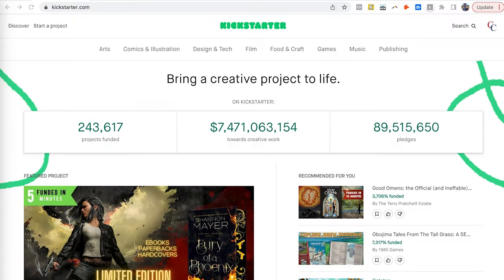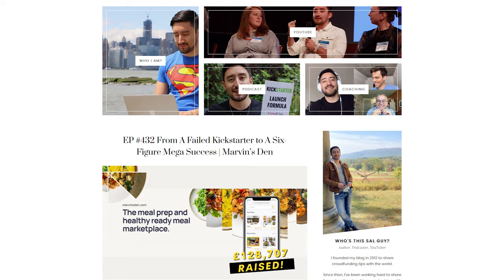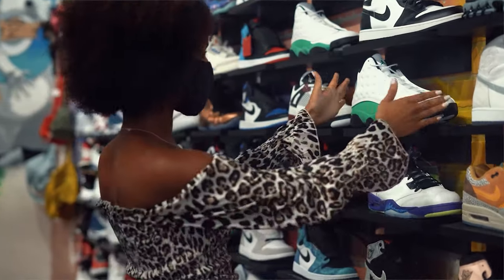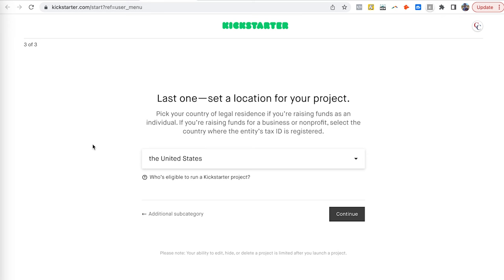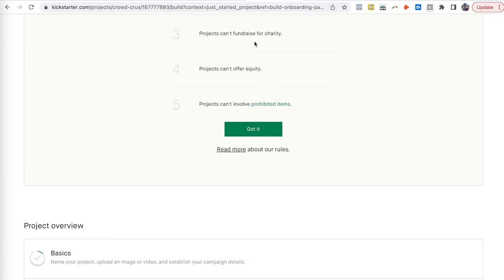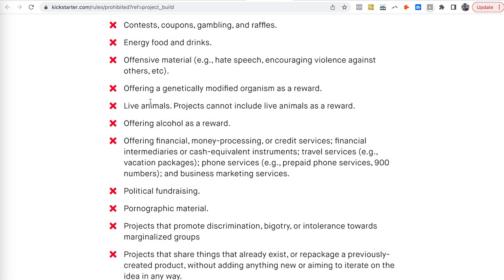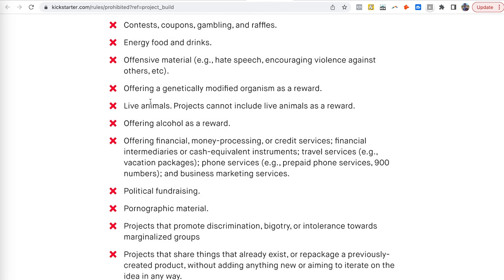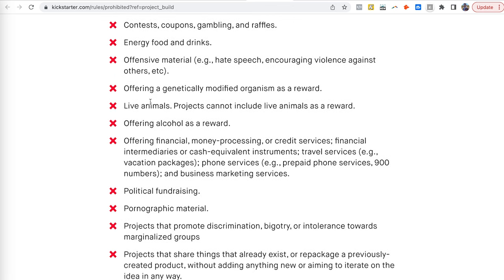How to Start a Kickstarter Tutorial - Start to Finish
Unlock the Secrets of Kickstarter Success! Learn to launch your crowdfunding project with my step-by-step tutorial. From setting goals to engaging backers, we’ve got you covered.

Whether you’re a budding entrepreneur or a creative visionary, this Kickstarter start-to-finish tutorial will empower you to bring your ideas to life! Killer resources below 👇👇👇

★★★★ Audio Books ★★★★